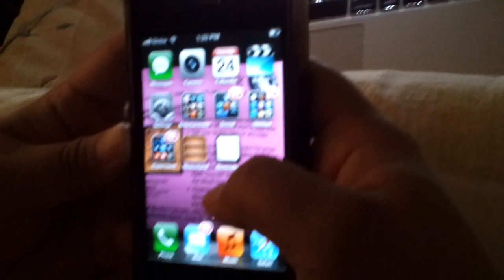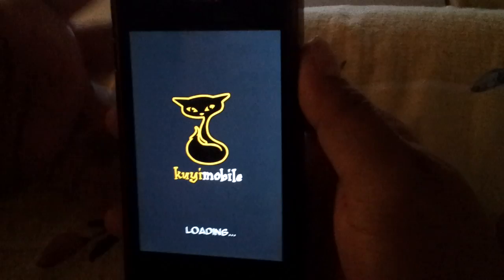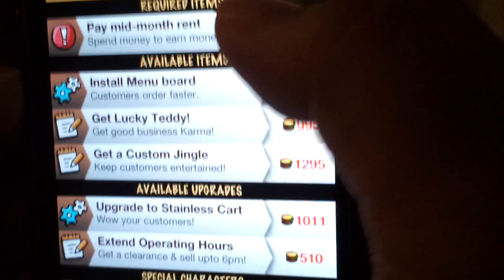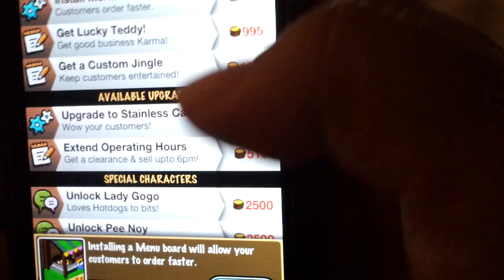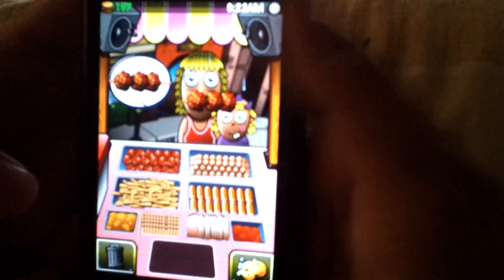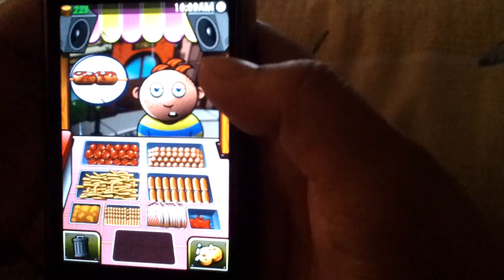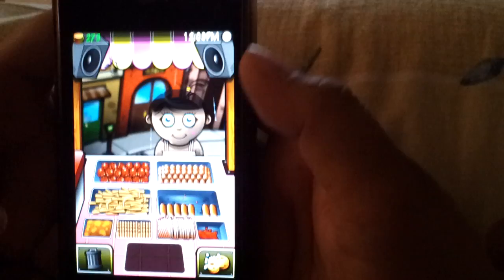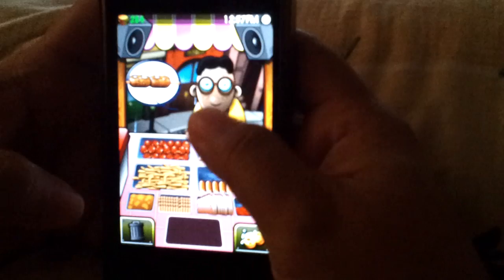Streetfood Tycoon Demo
Streetfood Tycoon is a game developed by Kuyi Mobile for IOS devices.